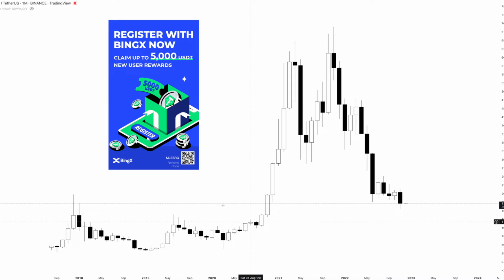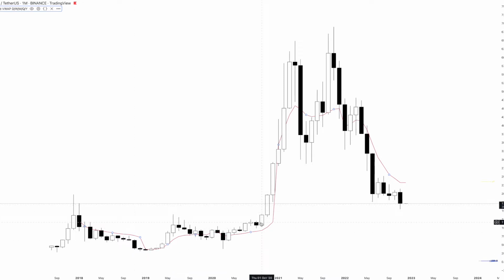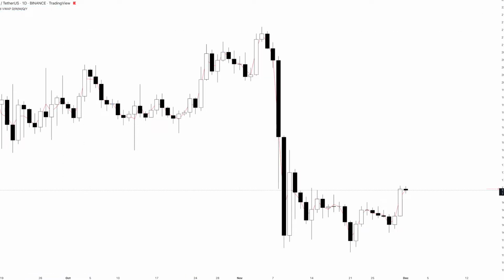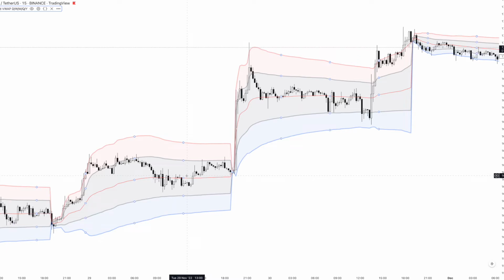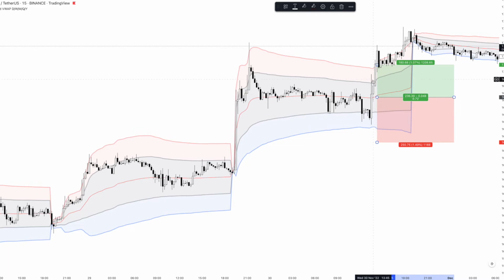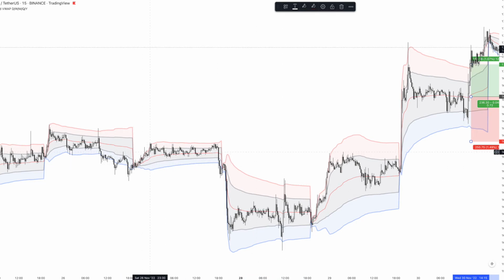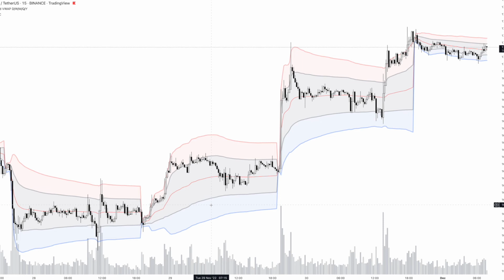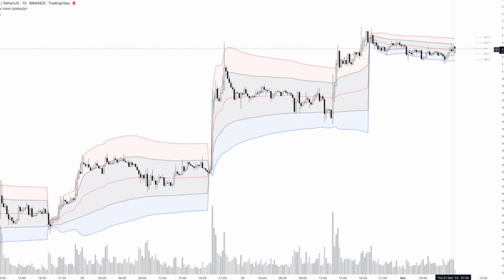Simple VWAP Trading Strategy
Part 3 of Volume Based Indicator Series.